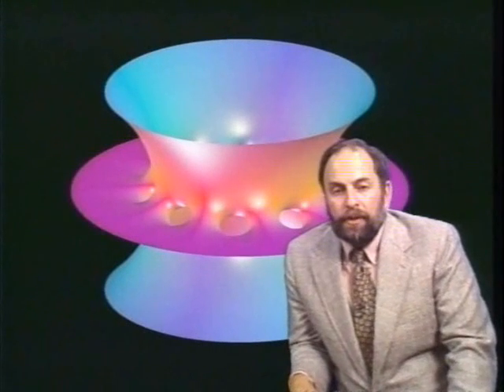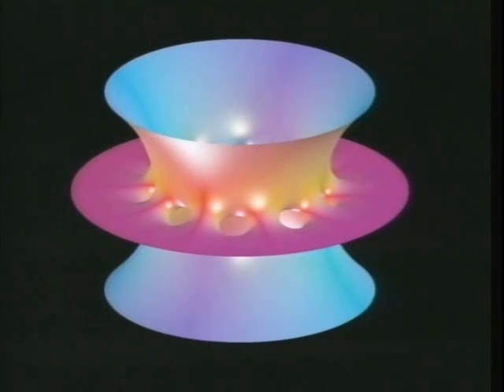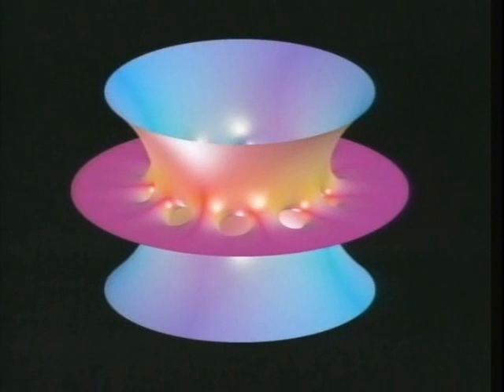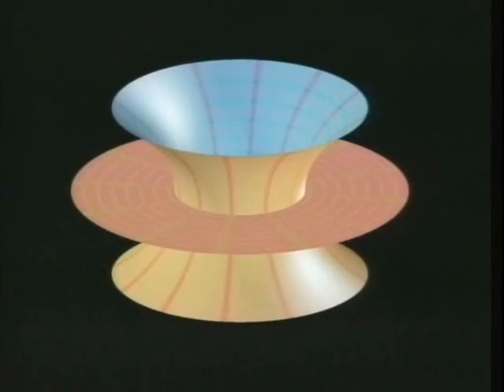Natural Minimal Surfaces Preview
This is a short preview of Stanford University Mathematics Prof. David Hoffman's seminal multimedia presentation, Natural Minimal Surfaces via Theory and Computation. This program is now available for download from Amazon Unbox

Science Television
Mathematician: David Hoffman
Producer and Director: Gary Welz
Composer and Musician: Lois Anderson
Composer and Musician: Paul Cohen